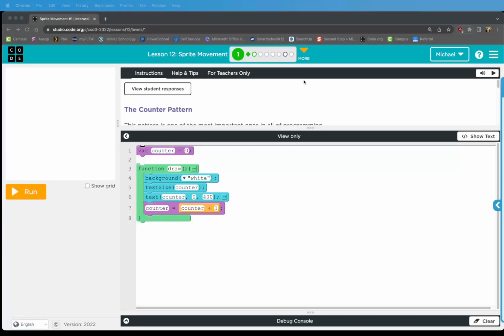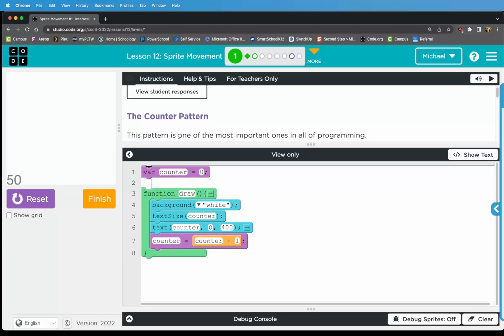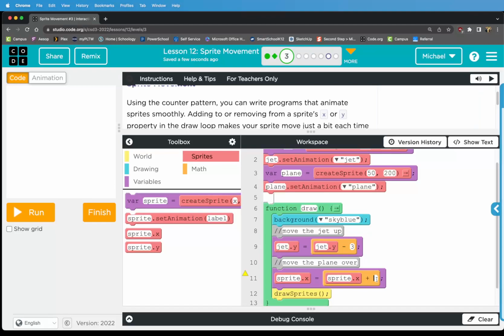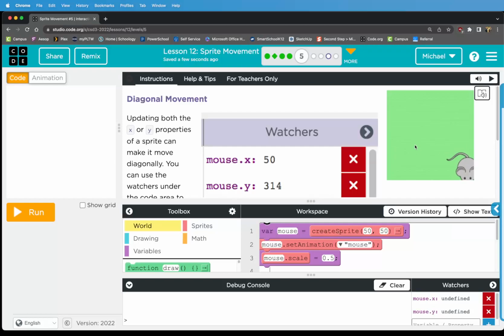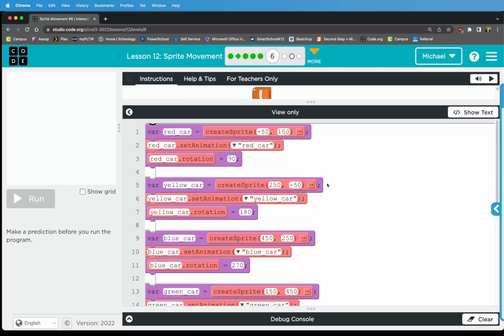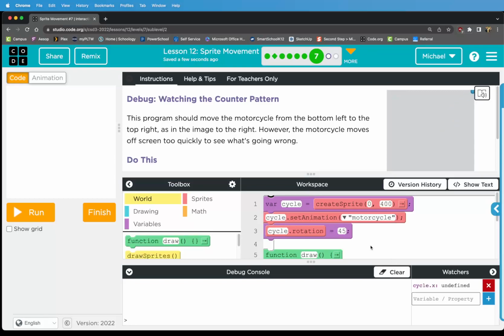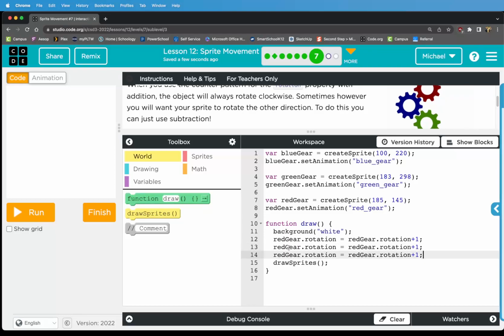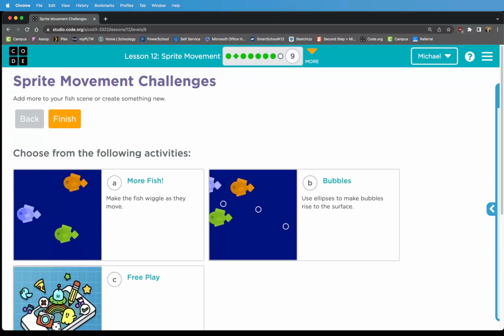CODE Lesson 12